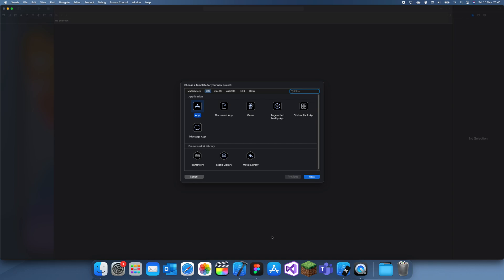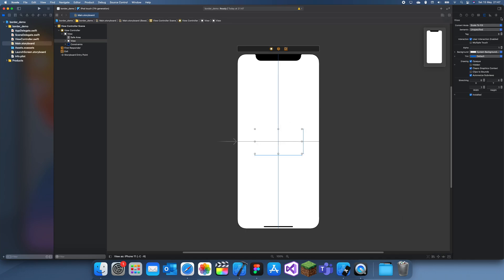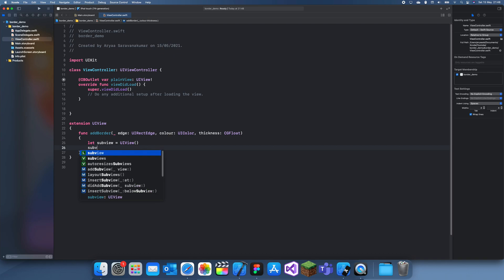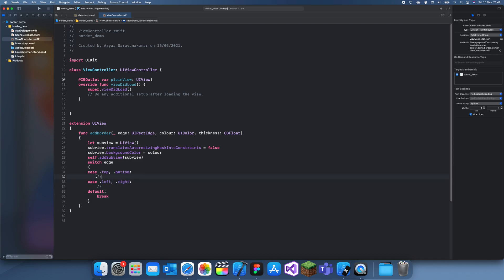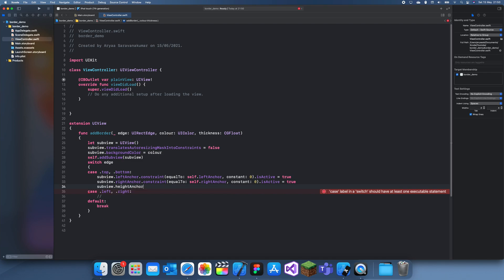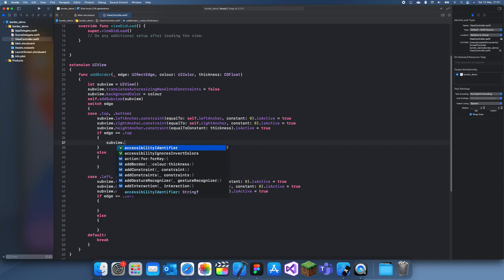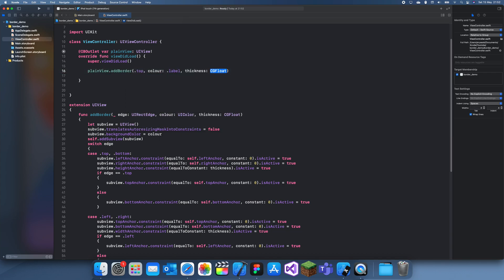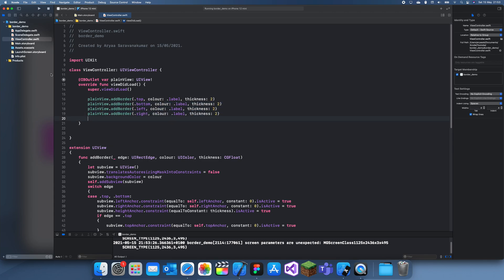How to add Borders to Views in Swift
In this tutorial I will show you a function which allows you to add borders to any type of view, this is very useful.